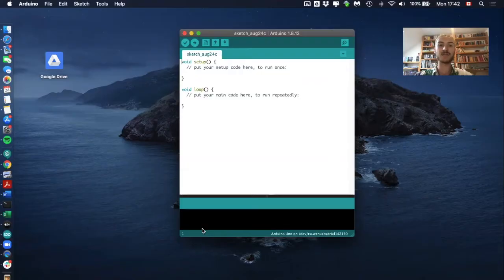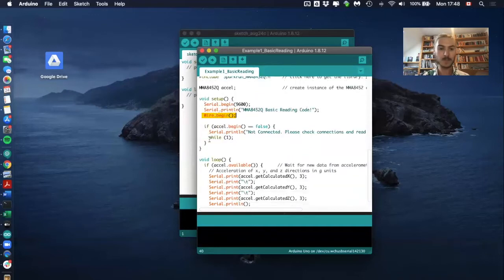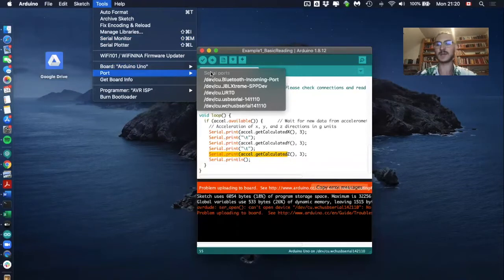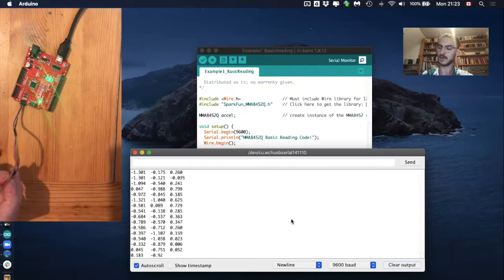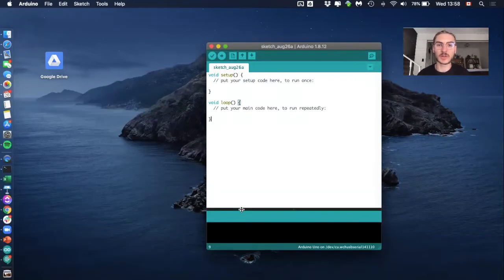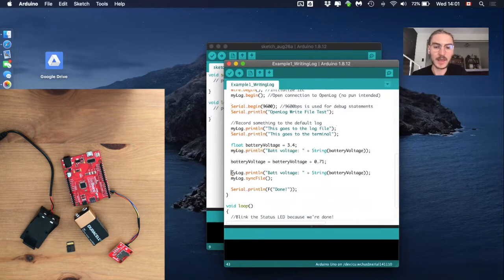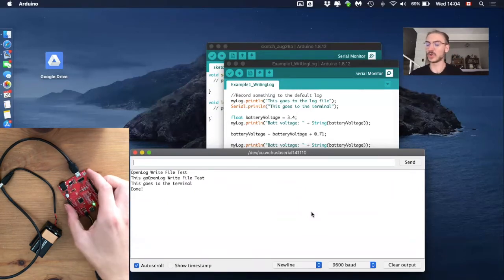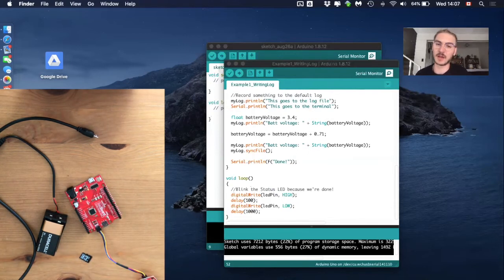Accelerometer/Logging Tutorial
This video is a tutorial for the course BPK 409: Wearable Technology and Human Physiology at Simon Fraser University.

All our resources for this course are open-source, so if you are interested, please have a look at our course overview: